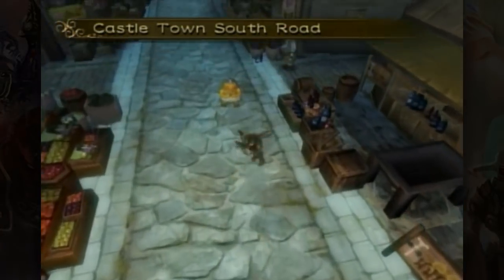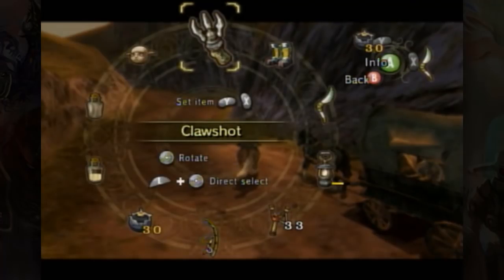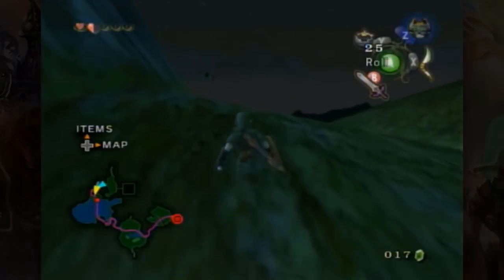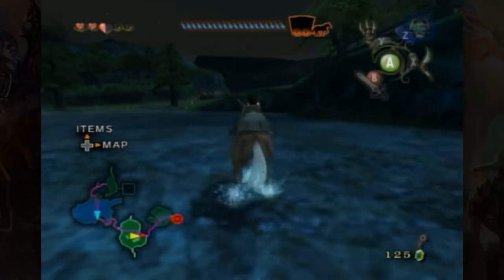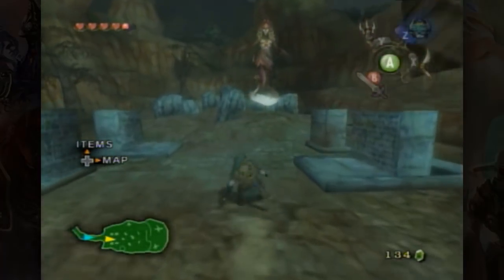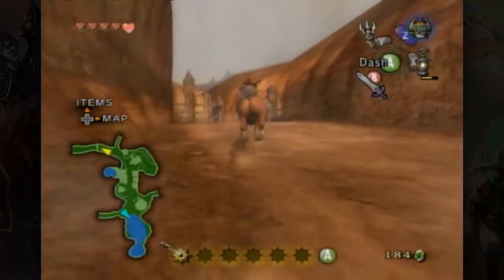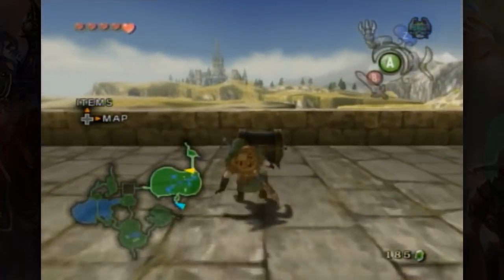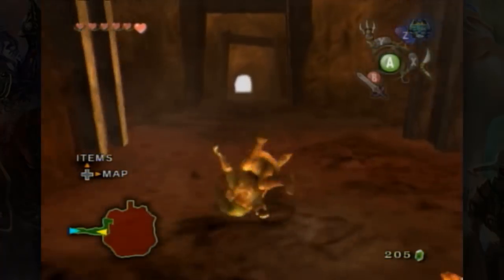Let's Glitch The Legend of Zelda: Twilight Princess Episode 10 - The Hardest Segment of the Game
Escort sucks escort sucks escort sucks escort sucks escort sucks